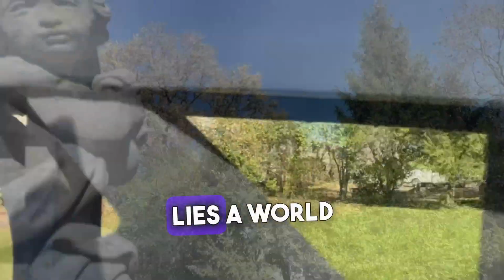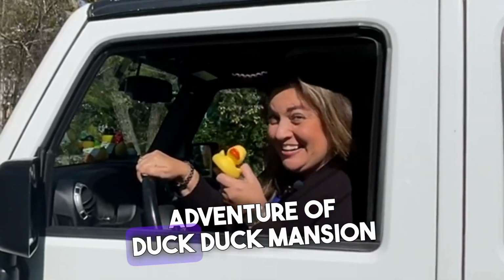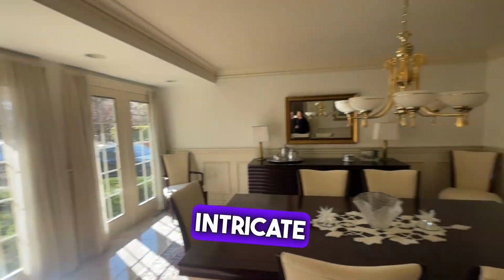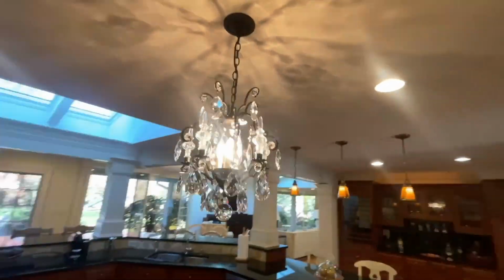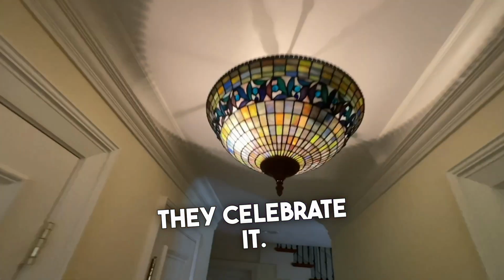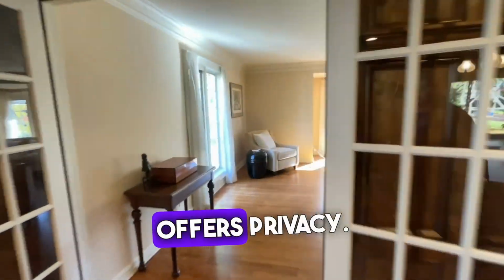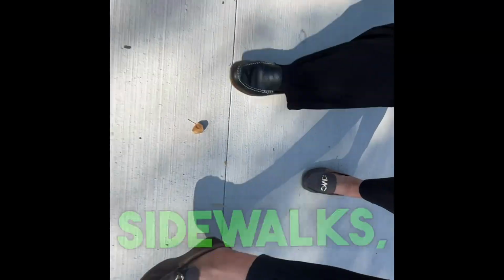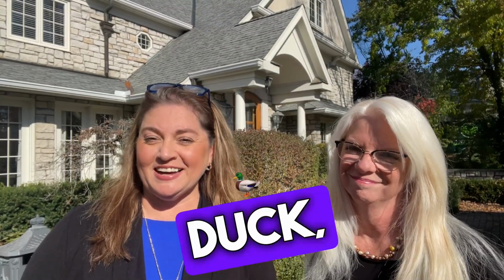Luxury Home Tour in Upper Arlington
🎥🦆 Dive into luxury living with a whimsical twist in this exclusive video tour of one of Upper Arlington's most coveted estates. Team HBC proudly guides you through the real estate property listed by Paula Koontz with KW Classic Properties Realty. Nestled across from the prestigious greens of the golf course, this $2.35 million stone masterpiece is where elegance meets exclusivity.

✨ Inside 2470 W Lane Avenue:

An admired stone estate with timeless grandeur 🏡
Overlooking the majestic Scioto Country Club 🏌️‍♂️
Rich architectural details and expansive rooms 🛋️
Gourmet kitchen with massive island and serving bar 🍽️
First-floor bedroom suite and luxurious second-floor primary suite 🛏️
Custom paneled office and additional family spaces 📚
New sidewalk for easy access to Quarry Metro Park 🌳
🌟 What's Special About This Video?

A playful opening with a nod to our unique 'Duck, Duck, Mansion' theme 🦆
Insightful commentary by Chrisi Hagan and Susan Bogan, connoisseurs of luxury real estate 🗣️
A closing that will leave you ready to say 'Duck, Duck, Home!' 🏡
📆 Schedule Your Private Tour:
Ready for an in-person waddle through this regal retreat? Contact Chrisi Hagan and the Team HBC team to schedule your exclusive showing. Rain, Shine, Sleet, or Snow; We're Here For Your Real Estate Adventures, Let's Go!

Are you thinking about moving to Central Ohio or the Columbus Ohio area? Let's explore the pros and cons of living in central Ohio together! Central Ohio is a beautiful place to live. The weather is perfect for experiencing all four seasons (sometimes in the same week). Central Ohio (Columbus, OH) is also home to some of the best shopping and restaurants in the state, and there is no shortage of things to do. There are Metroparks, biking/hiking trails, golfing, and tons of family-friendly activities everywhere. However, there are a few things to consider before moving to Central Ohio / Columbus OH. The cost of living in Ohio is rising, so that's something to keep in mind. If you are used to paying higher prices for housing, you may find housing prices in Ohio are great for you. But it is important to consider all of the pros and cons before making the decision to move here. Weighing all of the factors will help you decide if Columbus OH and Central Ohio is the right place for you. We would love to help you make a smooth move to Columbus OH and/or Central Ohio!

00:00 - Through These Gates
00:21 - Duck Duck Mansion
00:25 - Check out the inside of the Central Ohio home
01:21 - Let's Go Upstairs
01:51 - Heading to the Basement
02:00 - Beautiful Backyard
02:12 - Walkable to Quarry Trails
02:31 - Duck Duck Home

🤔 Thinking of moving to Central Ohio? Let us help!
If this is your first time to this channel, and you want to know everything about eating, sleeping, working, playing, the good, and the bad of living in Central Ohio and the Columbus, OH area, then subscribe ▶ and tap the bell 🛎 for notifications so you can be the first to know about the current market in Central Ohio or Columbus, OH. 😎 We get calls and emails every day from people just like you, looking for help on making their move to Central Ohio and Columbus, OH and we absolutely love it.😍 Whether you are moving in 9 days or 9 months, give us a call ☎, shoot us a text 📲, or send us an email 📨 so we can help you make a smooth move to Central Ohio and Columbus, OH. 😎